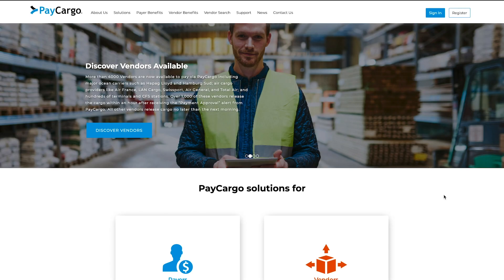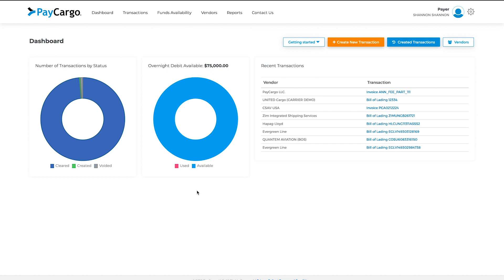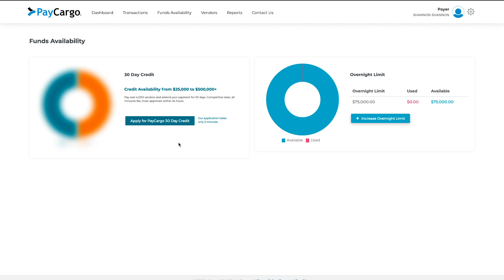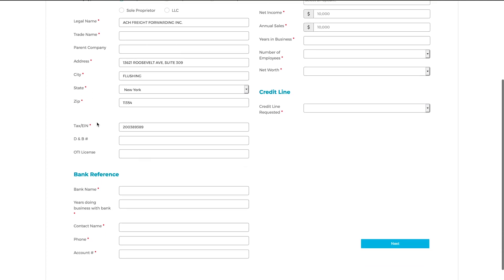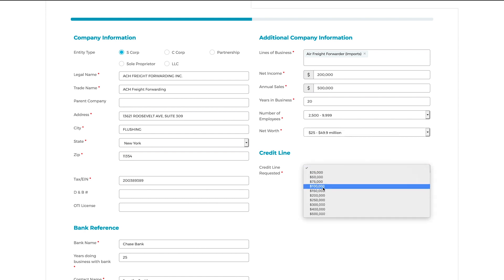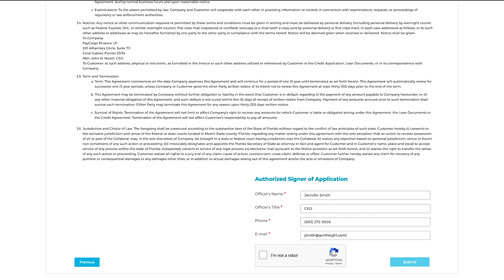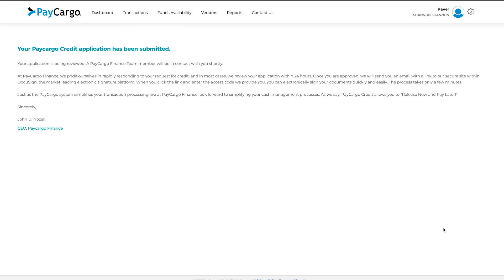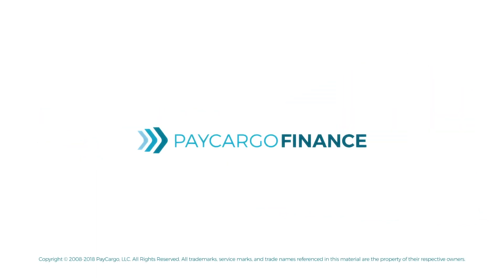Applying for PayCargo Credit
This video will show you how to apply for PayCargo Credit as a Payer in the PayCargo system.

PayCargo.com